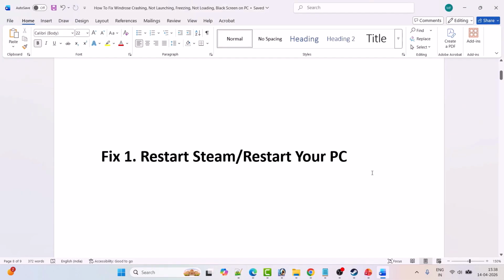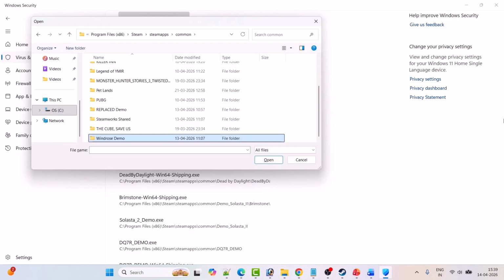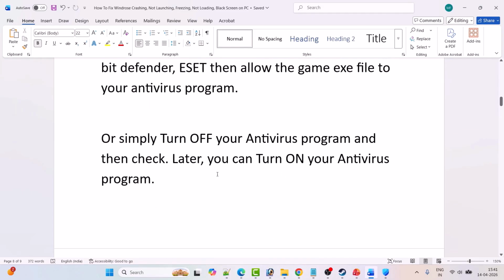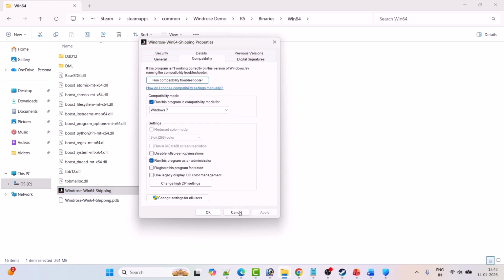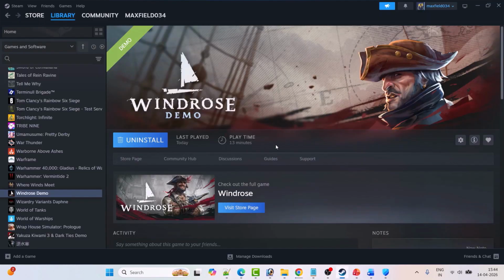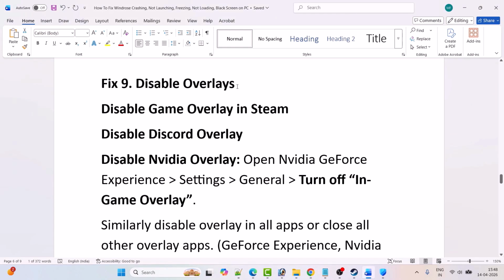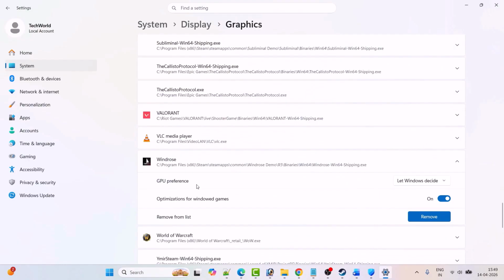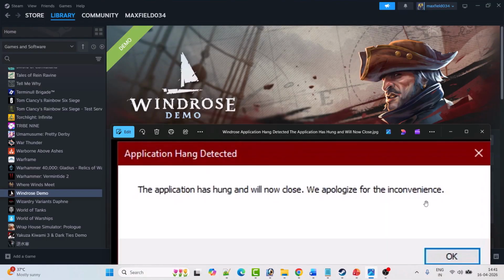Fix Windrose Error Application Hang Detected The Application Has Hung and Will Now Close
In This Video Guide, You Will Learn How To Fix Windrose Error Application Hang Detected The Application Has Hung and Will Now Close.

The Error Message Is Displayed As:
Application Hang Detected
The application has hung and will now close. We apologize for the inconvenience.

I Hope any one of the fixes mentioned in the video would help you to solve Windrose Error Application Hang Detected The Application Has Hung and Will Now Close.